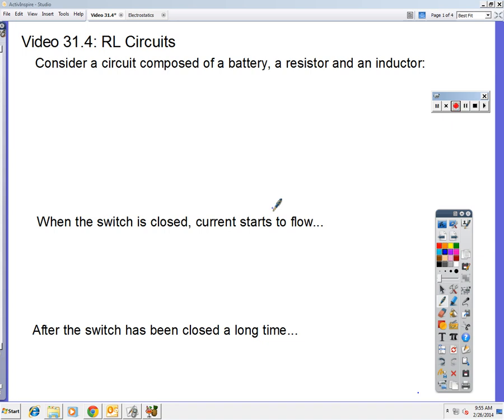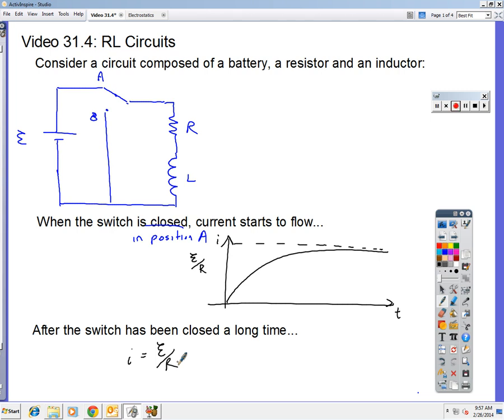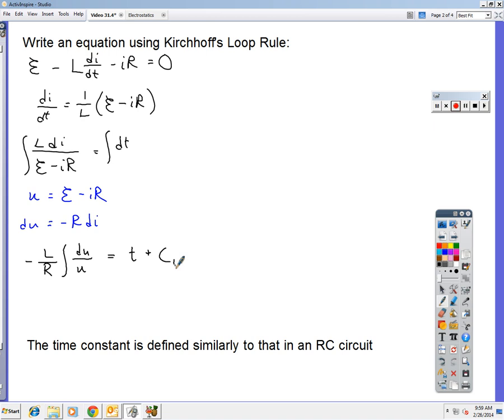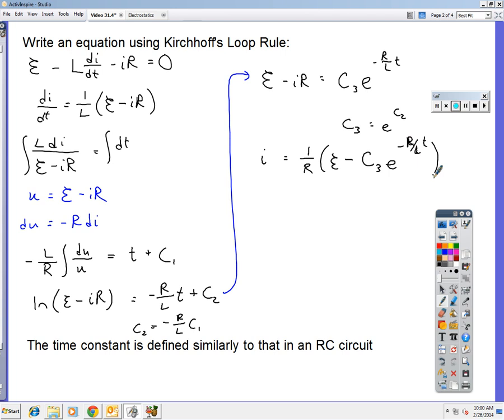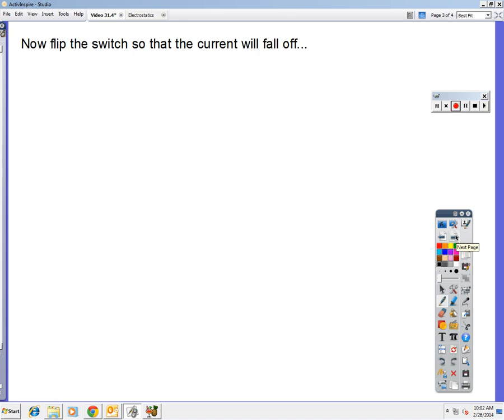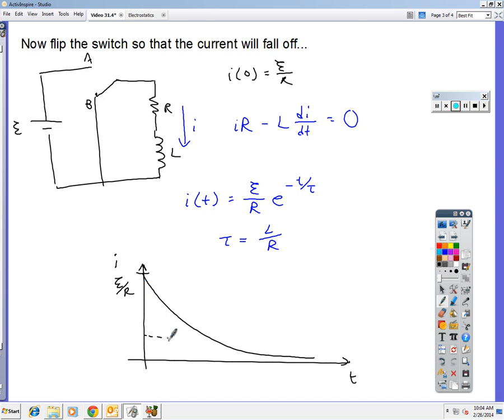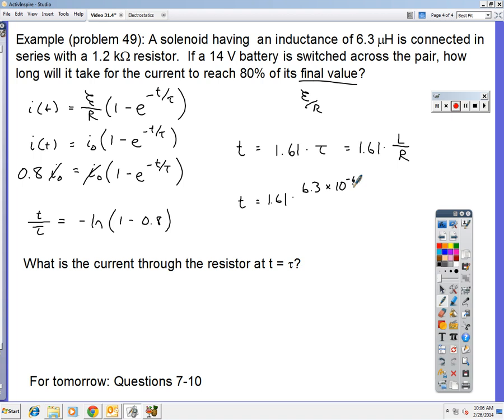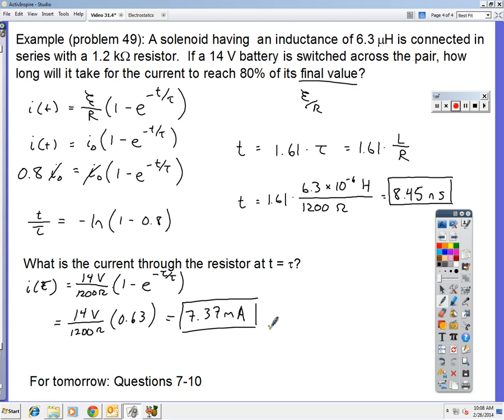Video 31.4: RL Circuits